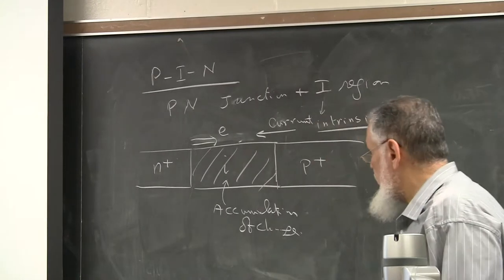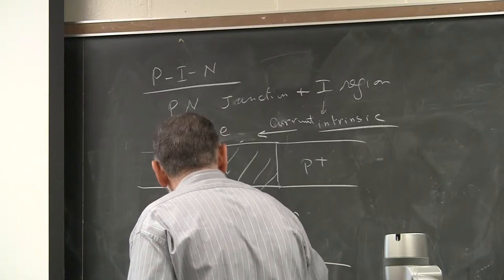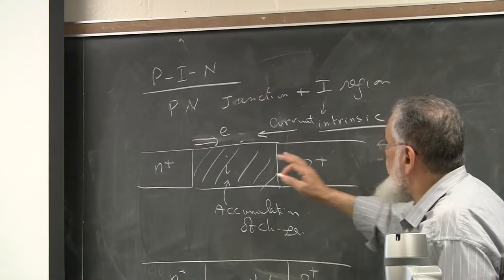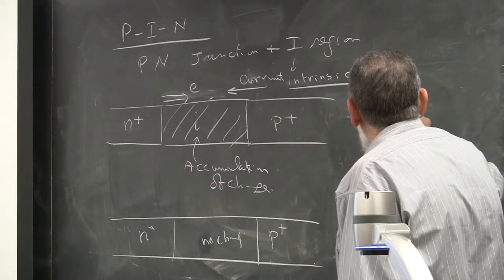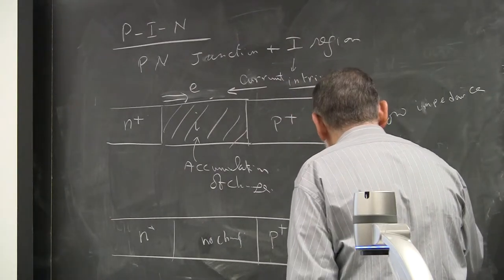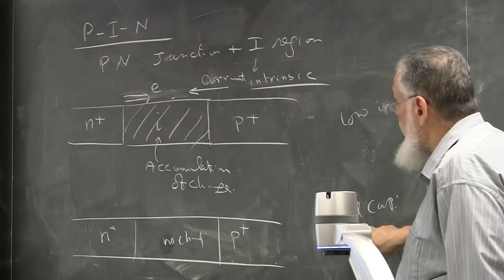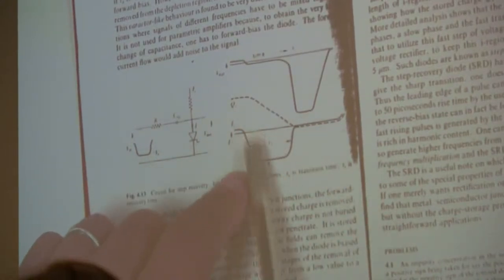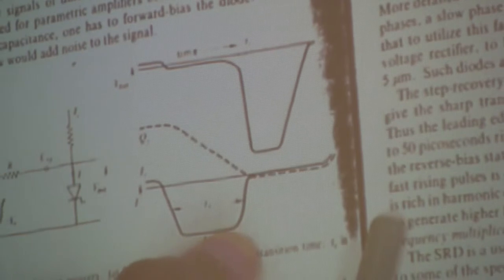Fri 31 Oct 2